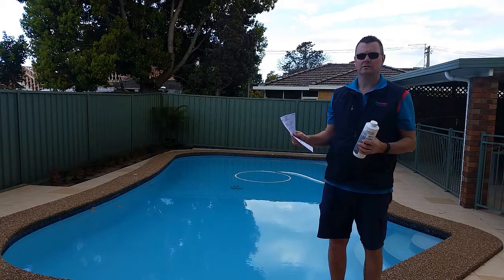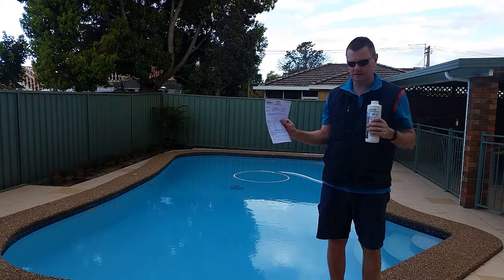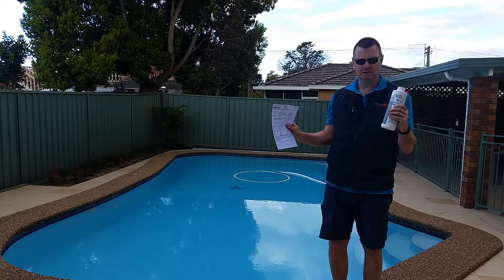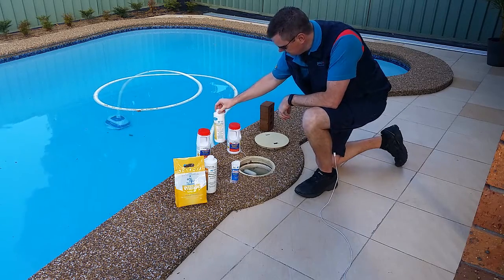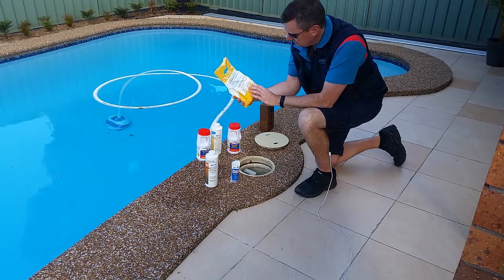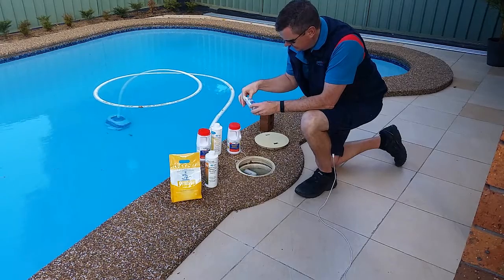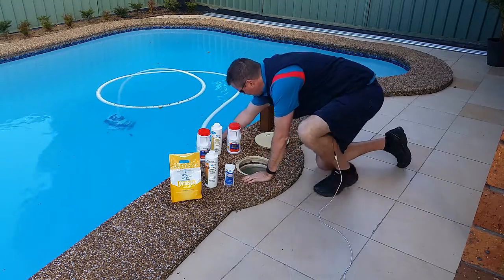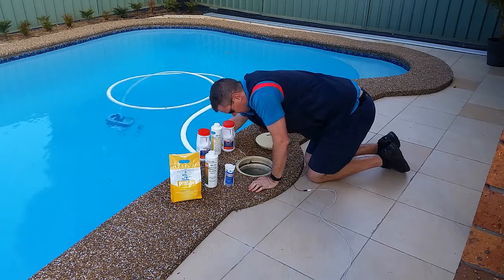Dosing Chemicals Through the Skimmer Box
Some chemicals need to be dosed in through the skimmer box with the pumps running.

Maxi Chlor Stabilised Chlorine - Dichlor Stabilised Chlorine
EziChlor - Trichlor Stabilised Chlorine
Nil Phos - Phosphate Remover
Maxi Clear Tablet - Alum Floc Tablets
Sunblock - Cyanuric Acid

All pool chemicals have the potential to be dangerous if improperly used or mishandled. Carefully follow any instructions on product labels regarding use, disposal, and handling procedures, to prevent any personal injury and/or damage to equipment or pool surfaces.